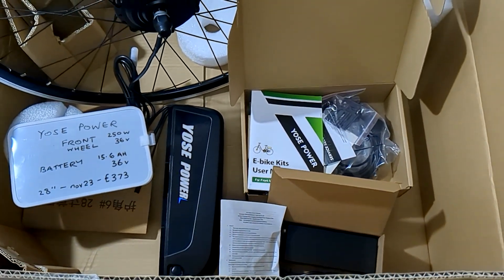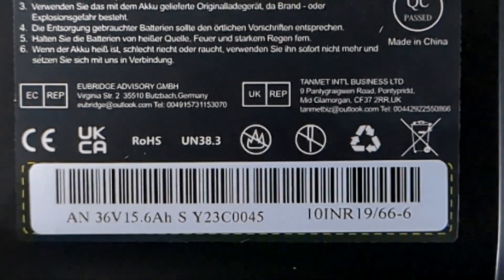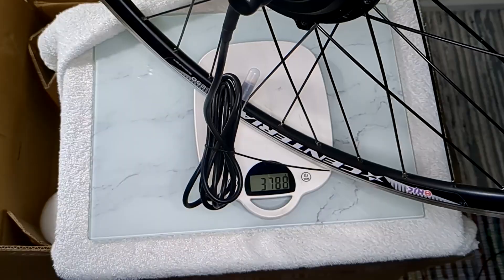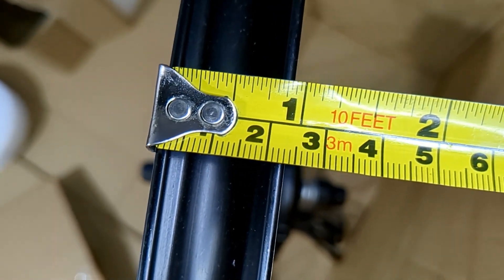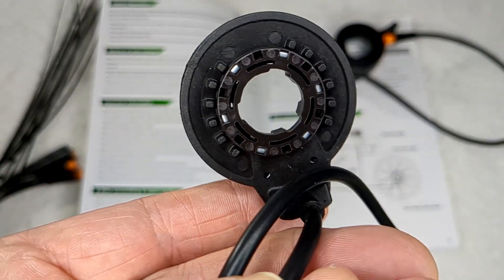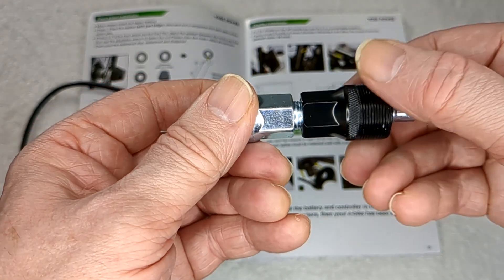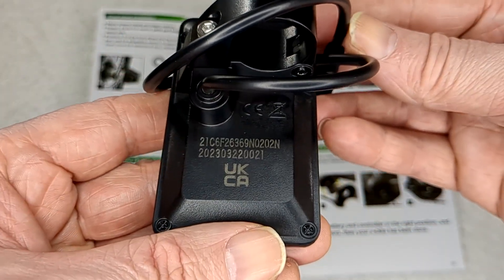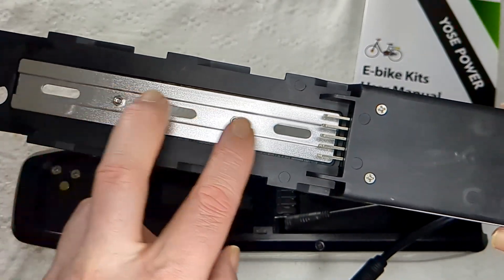EBIKE CONVERSION KIT .. 250w front .. 15.6ah batt .. Yose Power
part 1 ...
unboxing an EBIKE CONVERSION KIT (nov23).
kit : Yose Power front wheel 250w & 15.6ah battery with integrated controller, PAS, 6km max throttle, brake levers.
note : you need to add your own DISC BRAKE. works on disc or V brake.

15.6ah 36v lithium ion Battery (Hailong Plus Battery) .. with INTEGRATED CONTROLLER (Lishui Brand)
250w 36v FRONT MOTOR on 622mm 19mm wide aluminium wheel (700c 28")
Pedal Assist Sensor (left crank. tool provided (but not for Hollowtech ?).
2 sensor BRAKE LEVERS (I probably won't fit) .. Wuxing Brand, with immediate interruption of the power. (won't work with Hydraulic).
1 light (I won't fit) .. 30lux
Plus tools etc.

Unboxing video. Not fitted yet. first ebike kit (so pretty clueless)

Bought : Yose Power website (nov23)
cost : £373
Also on Ali express, Ebay, Amazon .. but Yose Power website looks regular cheapest to me.
Amazon has sales of rear motor wheel & battery kits. 26" full kit currently £305 ??

big wows :
integrated controller (on battery holder). no horrible silver box anymore.
15.6ah battery.
it looks simple (apart from Pedal assist sensor install, as always).
2 day delivery.

downs :
need to supply and fix own Disc brake (a small down).

UK LAW 2023 (I think)
no throttle (?)
motor : 250w max
Pedal Assist Only, up to 25km speed max (15.5 miles)
weight 40kg max (?)
anything other than the above, it's classed as a vehicle.

info from Ali Express site :

36V250W Front Motor
Installation Width=100mm, Diameter=130mm. 12G spokes with double wall.
Max Speed: 25km/h.
Max Torque: 40N.m

Color : Black motor with black spokes .Brake : Disc or V.
Motor Cable:180cm W/O connector, Julet brand(quick release waterproof connector)

Hailong Plus Battery
Battery Voltage : 36V
Battery; Capacity : 15.6Ah
Combination : 10S6P
Energy : 577Wh
Battery Cell : Grade A High power cells
Battery Weight : Appr.4.0kg;
Cycle Life(time):500+=70%Capacity
Discharge Standard Current : 10Ah
Discharge Max. Current : 30Ah
Discharge Protect Current : 50Ah
Battery End Voltage : 28V
Charging Fuse : 10A
Discharging Fuse : 50A
BMS:30A

Charger
Charge Voltage : 42V
Charge Current : 2A
Charge Time : 7Hours
Charger weight : Appr.0.7kg

Packing List
Battery Pack x 1
Key x 2pcs
Charger x 1
Extra charging fuse x 1
Extra discharging fuse x 1
User Manual x 1

Controller(Lishui Brand)
Low voltage protection : 31V
Rated current : 7A
Max. current : 15A
Waterproof connecters : motor battery, PAS sensor, and 5 in 1 cable. Controller size: L*W*H=9.5*5.0*2.8cm

LCD display :3.5 "LCD screen display with backlight
Cable: 31.5cm W/O connector.
5 Assist levels,
and 6km/h traction with holding Down Button.
Front light switch with short pressing ON/OFF Button.

PAS Sensor(Left installation):
Cable : 52cm W/O connector,
Dual hall sensor,12 signals output ,3.5mm thickness

Brake Lever :
Wuxing Brand, with immediate interruption of the power.
Cable : 30cm W/O connector.

Throttle : Wuxing Brand, Thumb throttle. Cable:30cm W/O connector.

Front light:Wuxing Brand, LED light, Cable: 30.5cm W/O connector. Power: 2W, 30Lux

Waterproof Connection cable (5 in 1):5 in 1 waterproof connectors(quick release) ,Cable:150cm W/O connectors

Battery cable : To connect battery and controller

Gift : Controller Bag and Conversion Tools

Remark: *Our motor kit only fit for normal style bike.The PAS Sensor not fit for ''HOLLOWTECH II'' and the brake lever not fit for hydraulic brake.If your bike is HOLLOWTECH II,you can buy one HOLLOWTECH II PAS sensor for it. And if your bike is hydraulic brake,you can buy one hydralic brake sensor for it.